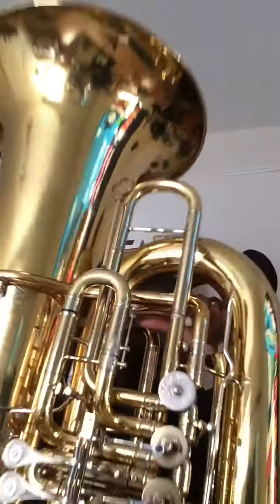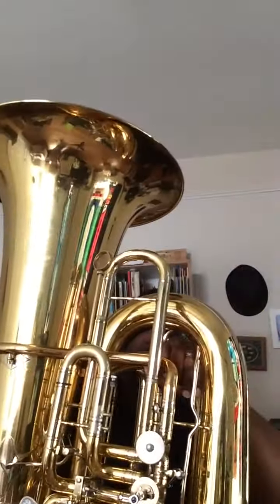Tuba Instructional Demo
This video was made to encourage students at El Sereno Middle School who are just starting with brass and especially the tuba.